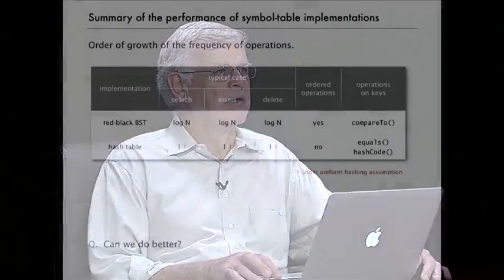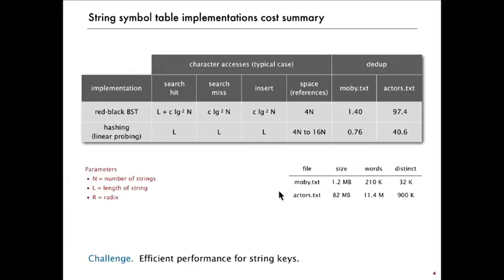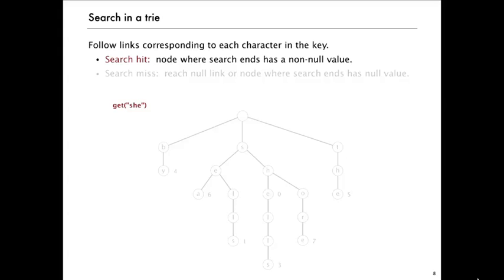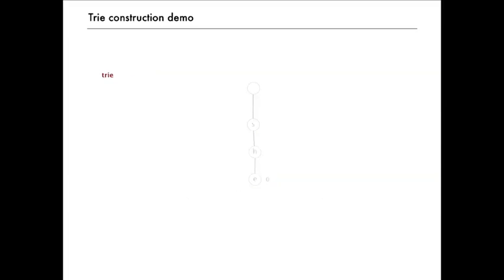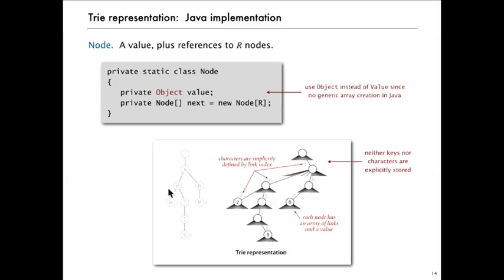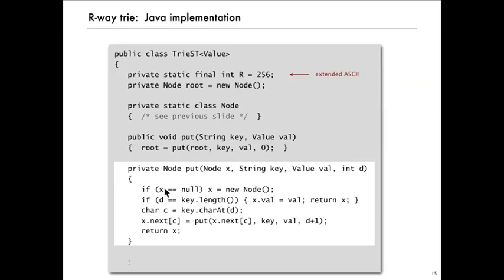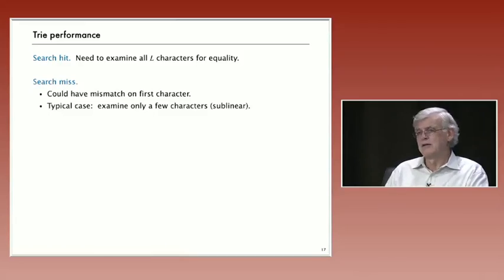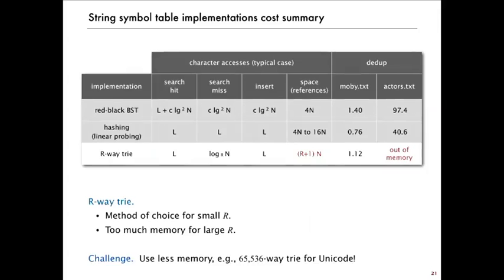Tries R way Tries 32 19